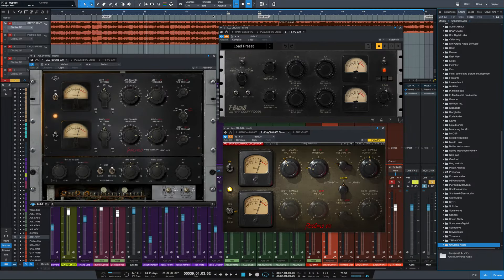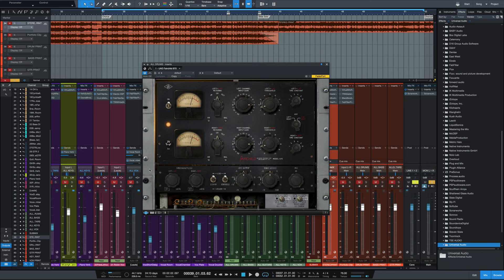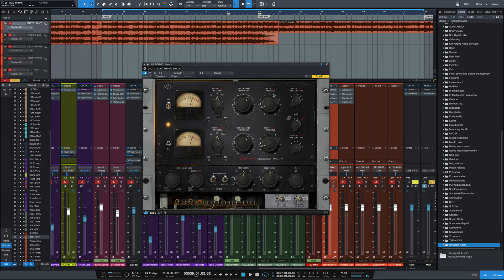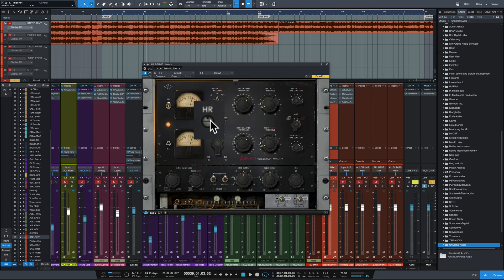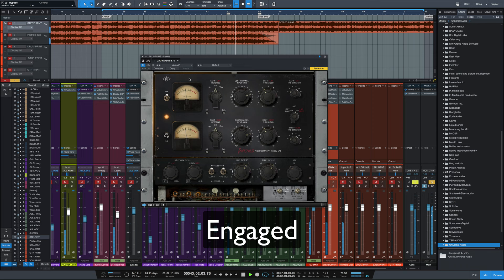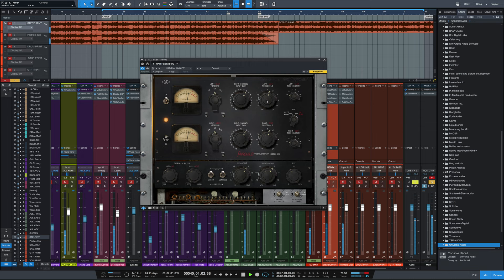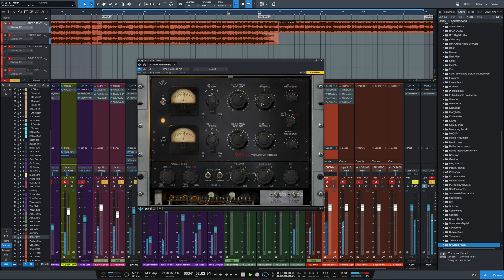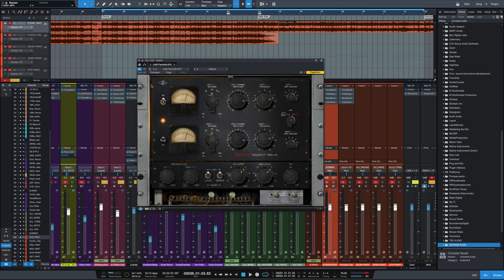The Fairchild Compressor Explained | The History, Controls, and Sounds of a Legendary Compressor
A staple of recording and broadcasting since the early 1950’s, the Fairchild 660/670 compressor has become one of the most sought-after, rare, and expensive pieces of legendary studio gear.  Modern digital emulations often have the same layout as the original hardware, which has some unique features and controls.  Find out how to use them and how they sound here, plus a little history.

0:00 - Introduction
1:00 - Fairchild History
2:20 - Settings Explained
3:28 - Time Constants Explained
6:00 - Audio Starts (Drums)
8:14 - Bass
9:58 - Vocals